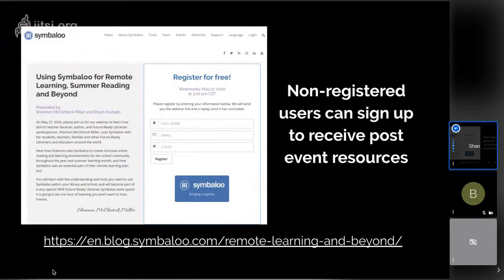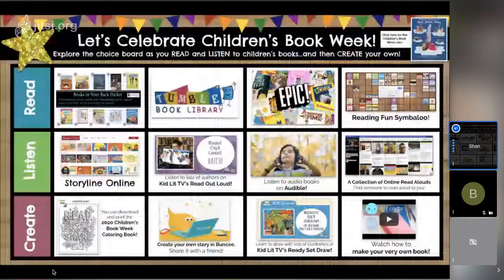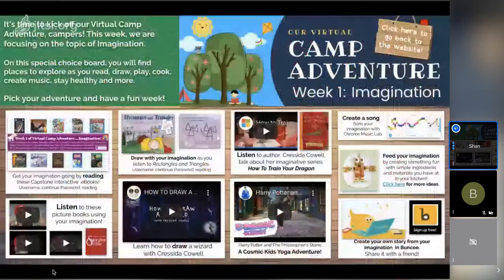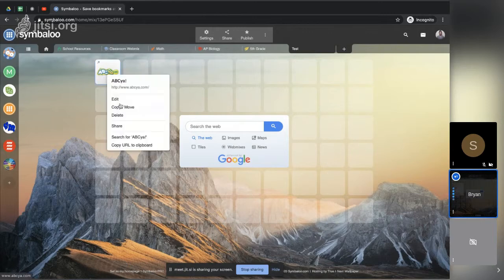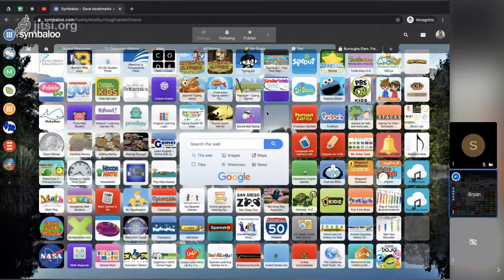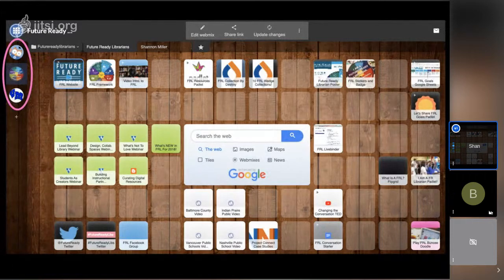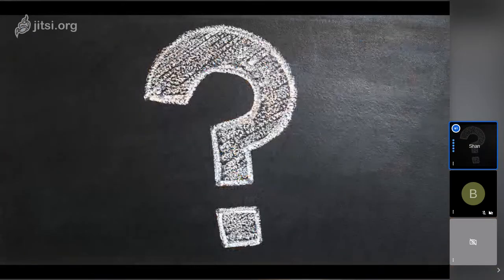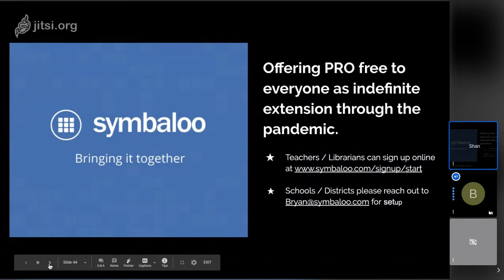Using Symbaloo for Remote Learning, Summer Reading and Beyond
Hosted by Shannon McClintock Miller and Bryan Hurtado. Learn how Shannon uses Symbaloo to create inclusive online reading and learning environments for her school community throughout the year and summer learning month, and how Symbaloo was an essential part of their remote learning plan too!